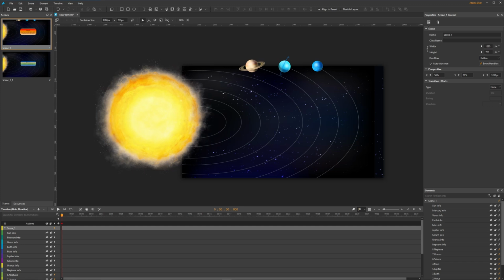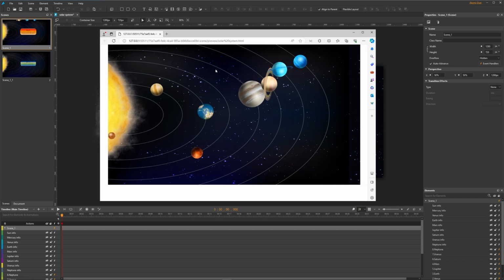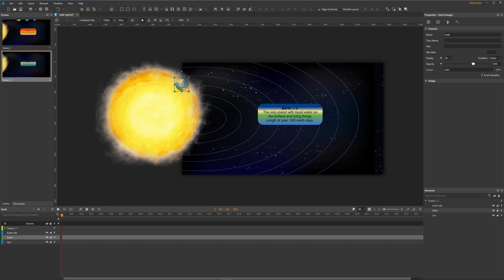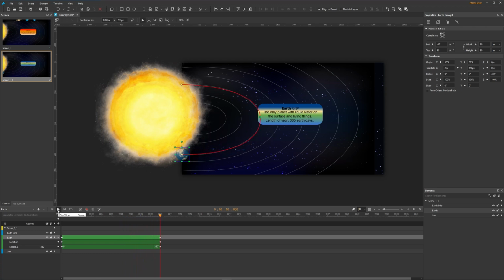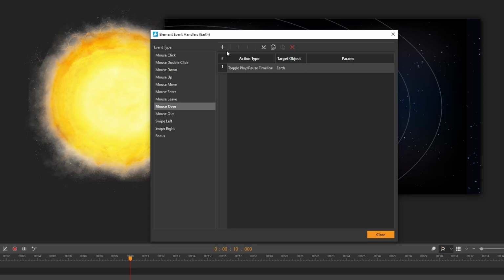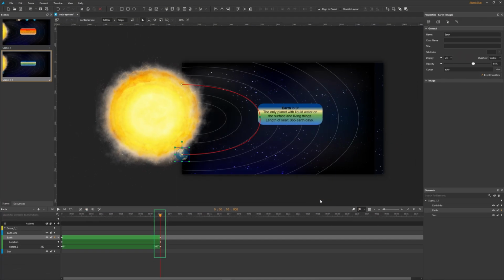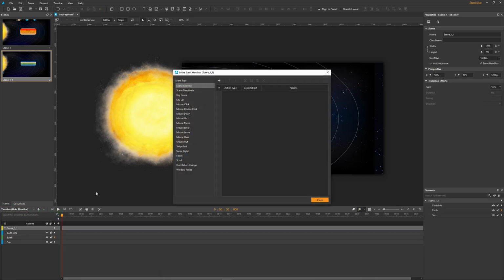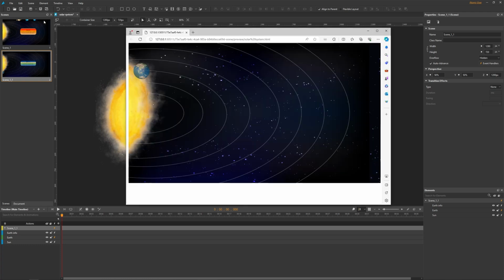How to Make Your Animations Clickable in Saola Animate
Make your animations come alive with interactivity in Saola Animate! In this tutorial, we’ll show you how to add interactive elements to your projects, making your HTML5 content more engaging and user-friendly.

Here’s what you’ll learn:
✅ Using multiple timelines to control animations dynamically
✅ Adding events and actions to elements
✅ Using triggers to start actions

Whether you’re designing a website, eLearning content, or interactive media, this video will help you master interactivity in Saola Animate.